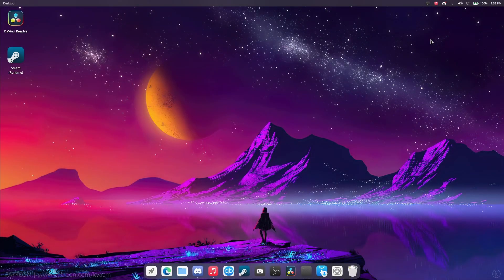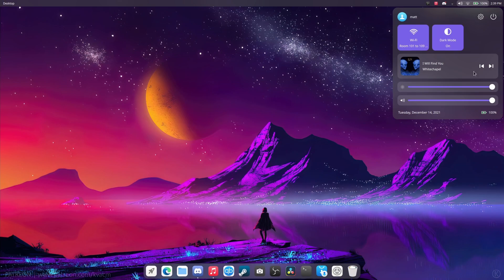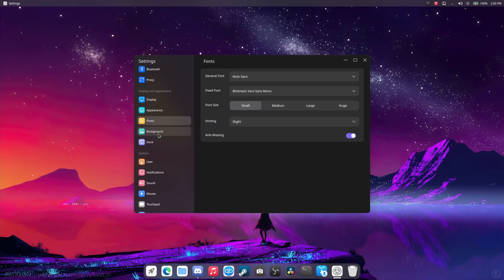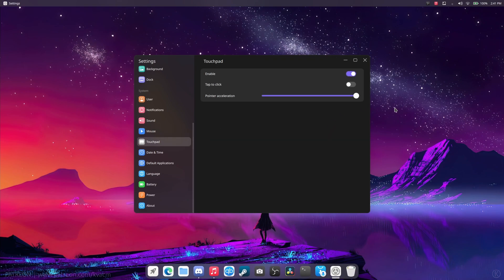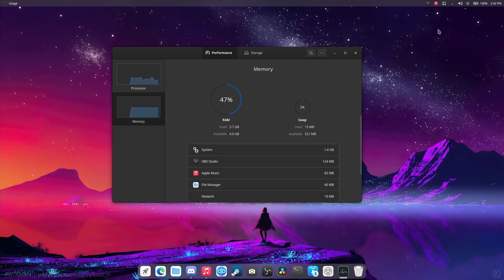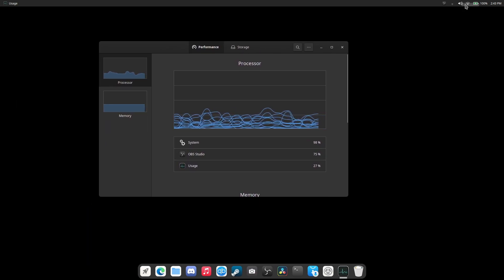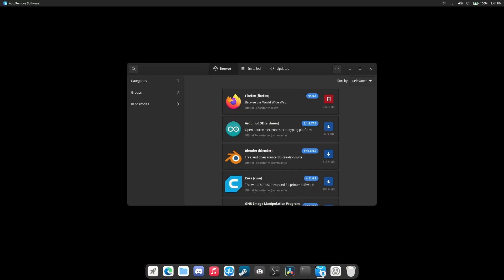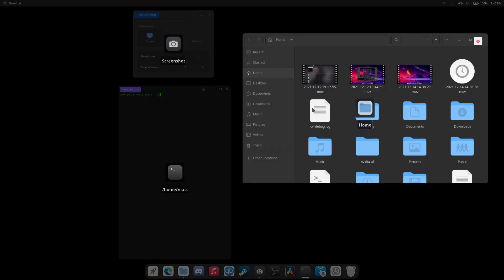My new love is CutefishOS DE Let's Take a Look! arch 0.7 Beta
this was done to clean up the discord please understand Leave a nice comment or some hope it helps more than anything but if you even wanna help more links below.

Also if you have a story about being homeless comment it also it lets people know they are not along.

We also have bitcoin now bitcoin:1LxekFyxx6AHDSiyBkz8Upe6DLSwXsN3UB
And other crypto options also just ask!

Even channel membership with badges and emotes

SPECS Below For Linux:
• OS: Arch linux/ Fedora 33 / POP_OS 20.10 /Ubuntu 20.10
• CPU: Ryzen 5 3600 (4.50GHz)
• Memory: 16 GiB DDR4 3600mhz
• Storage: 22TB
• GPU: EVGA GTX 1070 SC / RX 570 4GB

SPECS Below For Emulation:
• OS: Microsoft Windows 10 PRO 2004 (x64) build 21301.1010
• Storage: 4.4 TiB / 15.2 TiB (12 TiB Free)
• GPU: EVGA GTX 1070 SC